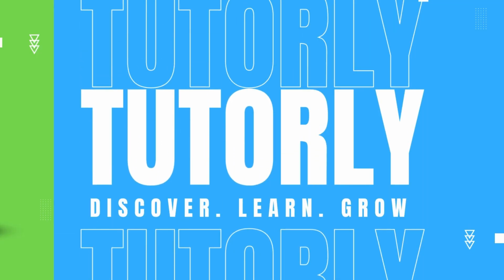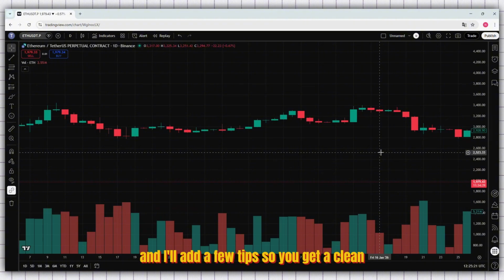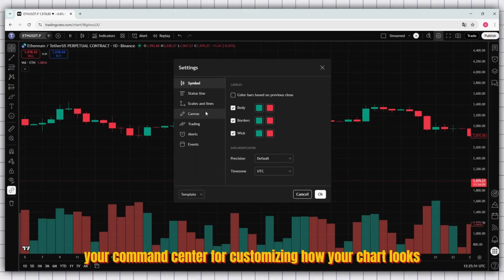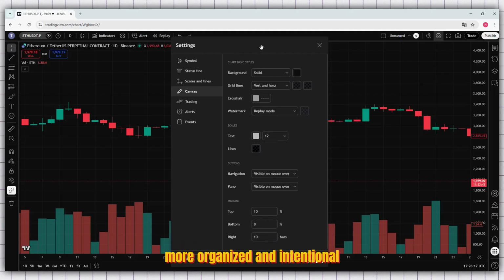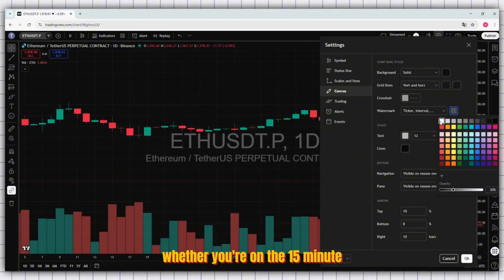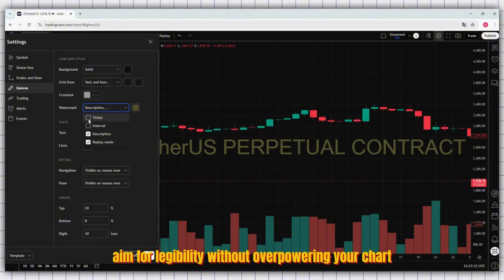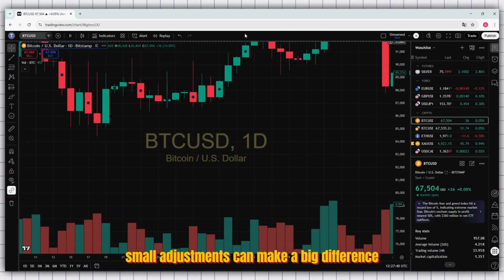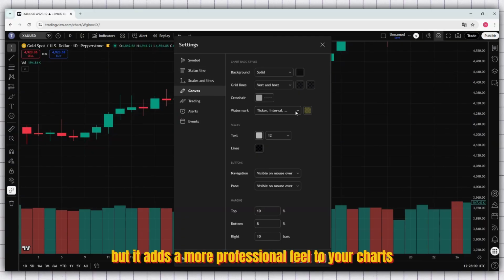How to Add a Watermark in TradingView Chart (2026 Guide)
Learn how to add a custom watermark to your TradingView chart and protect your intellectual property. This tutorial will guide you through the process of creating and applying a watermark to your charts, making it easier to share your analysis and ideas without worrying about others copying your work. With this simple and effective method, you can add a professional touch to your charts and establish your brand identity. Discover how to enhance your TradingView experience and take your charting to the next level.